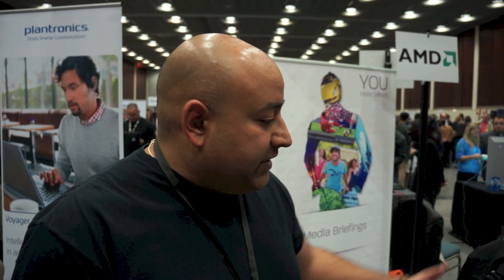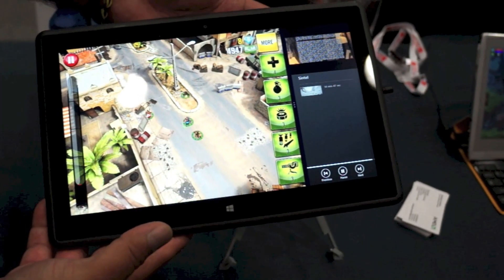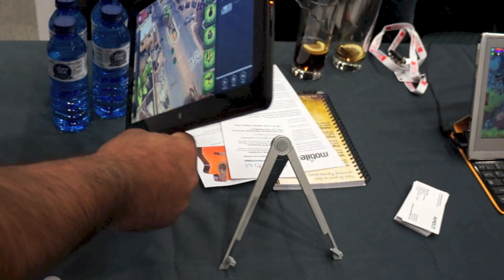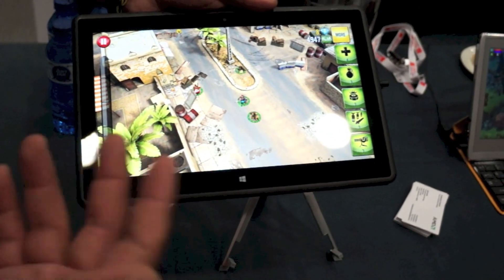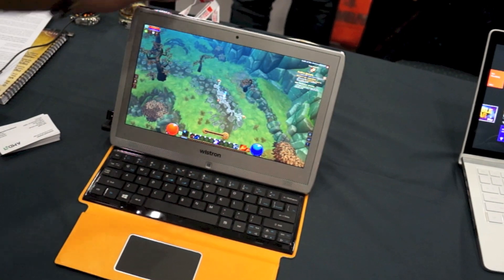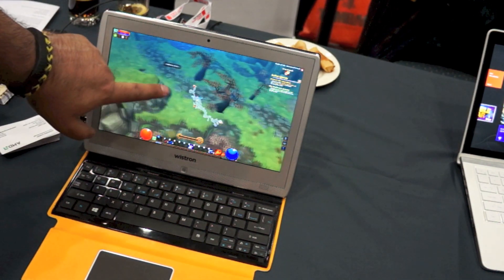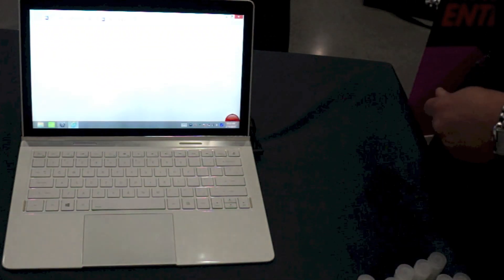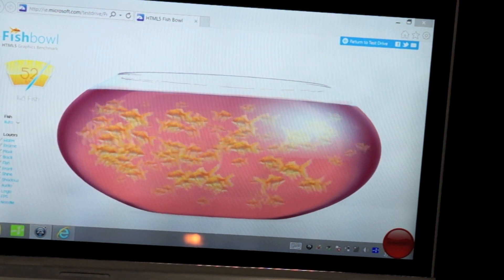MWC 2013: AMD ODM Tablet Reference Designs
AMD presents the latest ODM Tablet Reference Designs at MWC 2013 in Barcelona, Spain. We visited their table at the Pepcom MobileFocus Global Event.